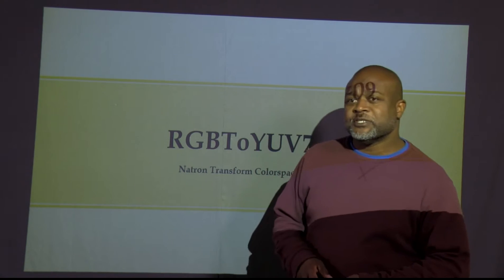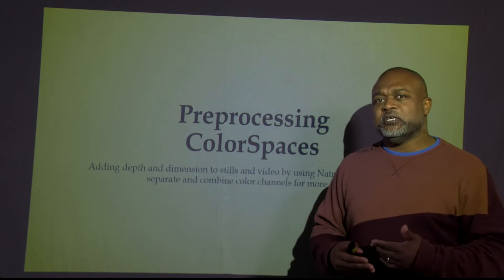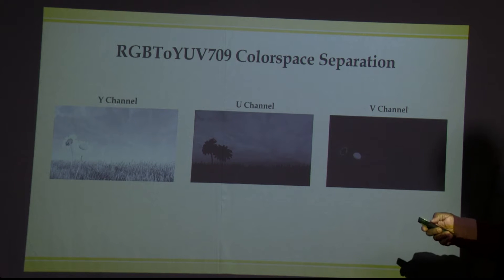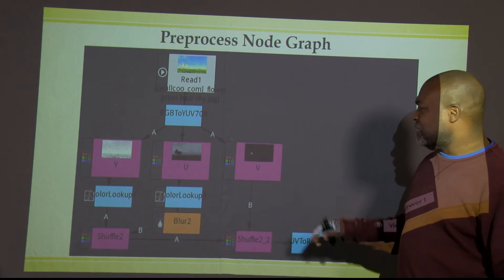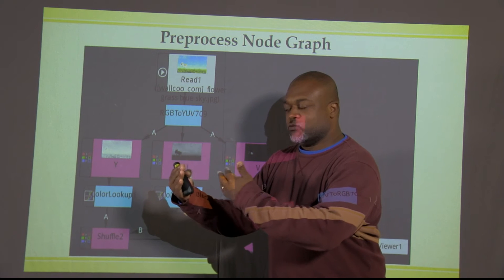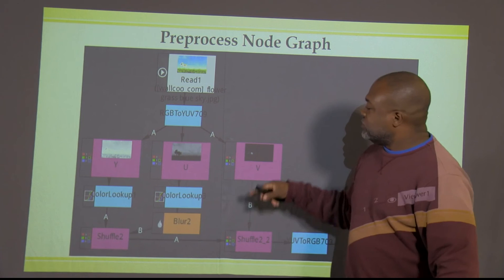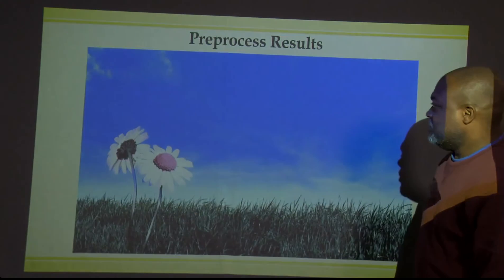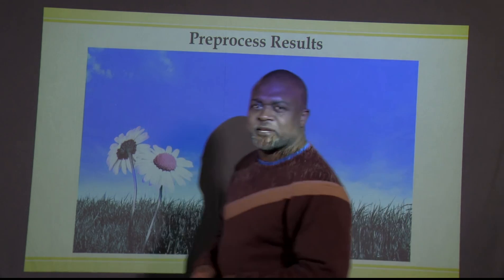Natron RGBToYUV709 Node for preprocessing colorspaces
I am experimenting with Natron's colorspace transform node to process an image or video at the root color channel level individually as oppose to all the channel combined together. This is my way of adding pop, depth or dimension to my shots. You can use this process with the Lab, YUV, YCrCb color spaces for green/blue screen projects as well.